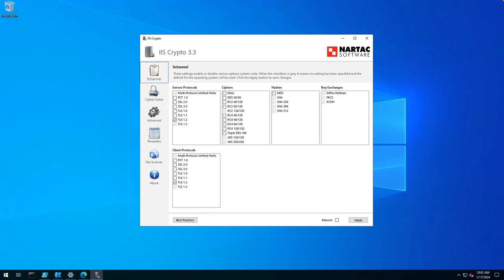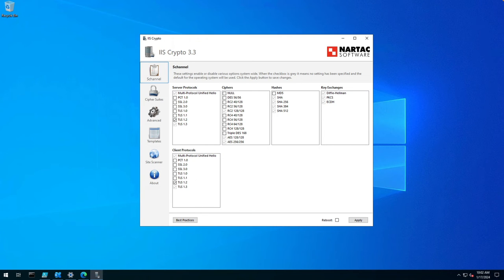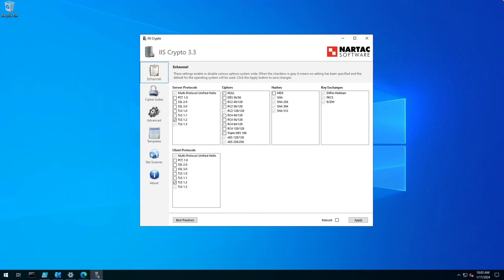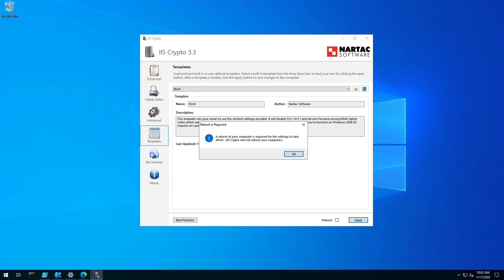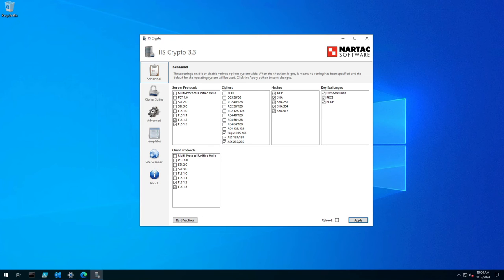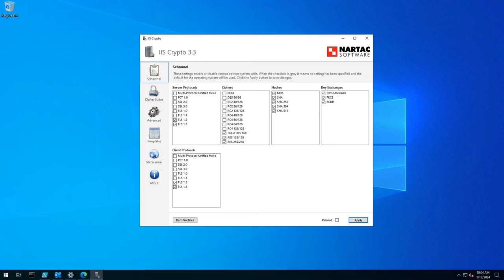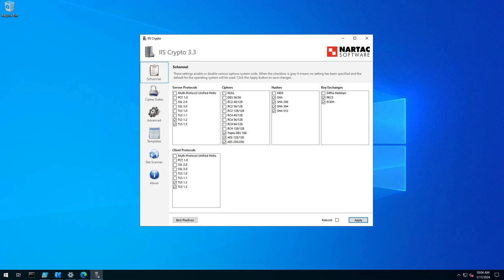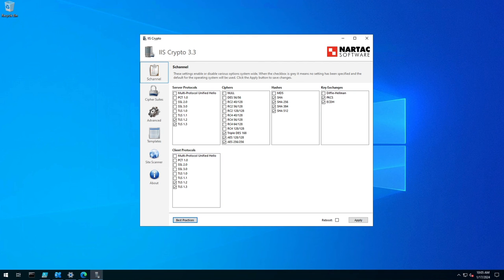Using IISCrypto 3 3 with Exchange 2019 CU13 [Remove Legacy Security Protocols]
In this video tutorial, I will guide you on how to effectively use IIS Crypto 3.3 with Exchange 2019 CU13 and the latest Security Update (SU). IIS Crypto is a powerful tool that allows you to easily manage the cryptographic settings of your Internet Information Services (IIS) server.